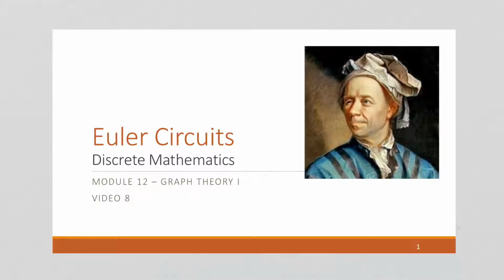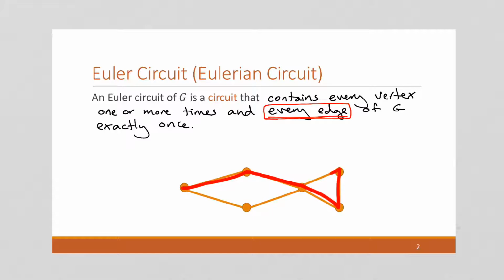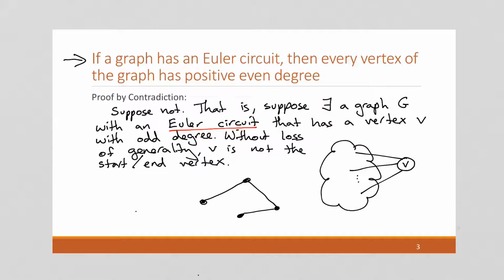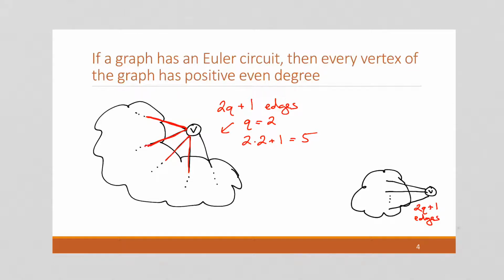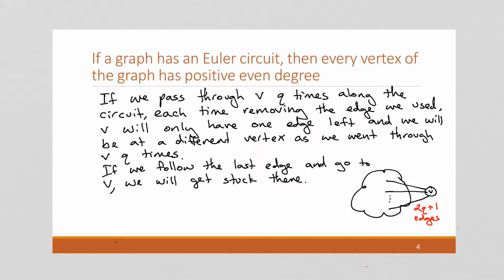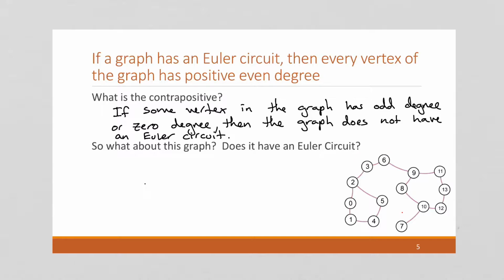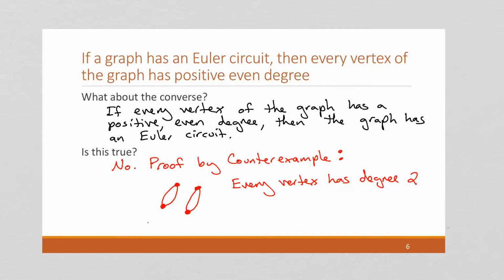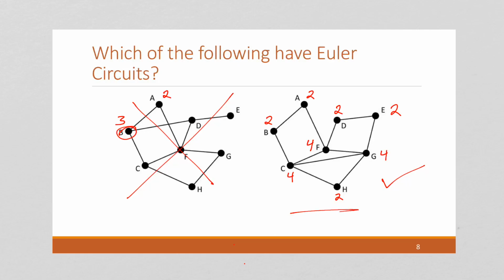M12 V8 Euler Circuit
Discrete Mathematics
Module 12 - Graph Theory I
Video 8 - Euler Circuit